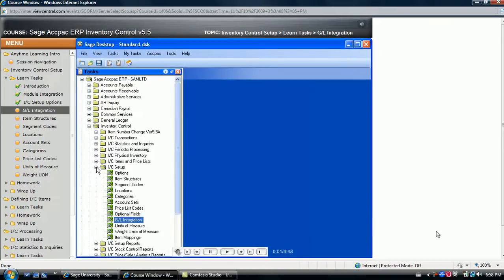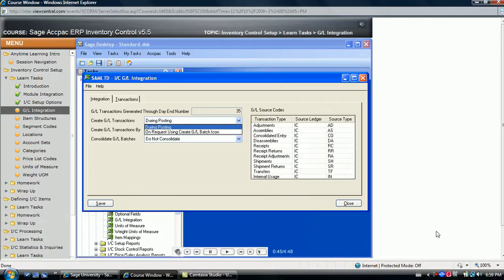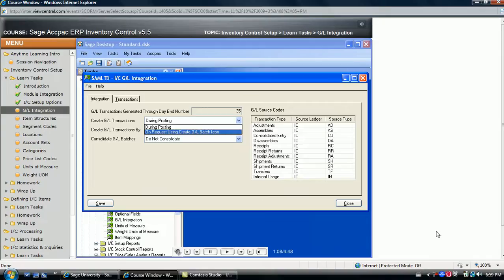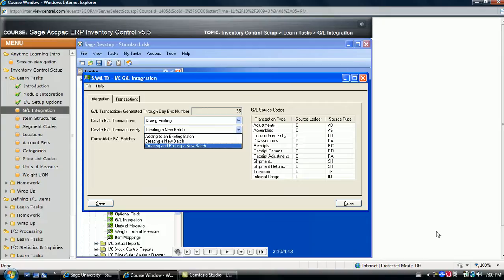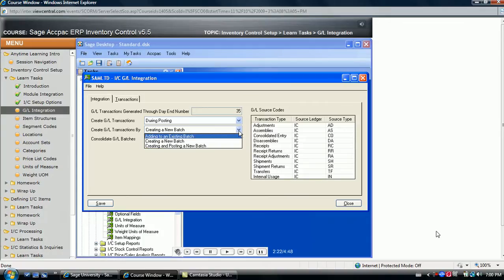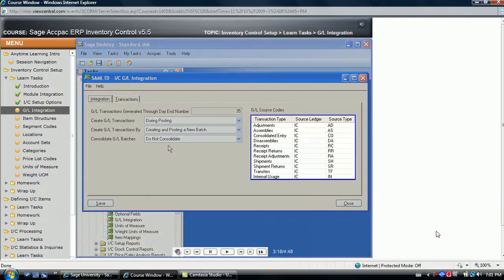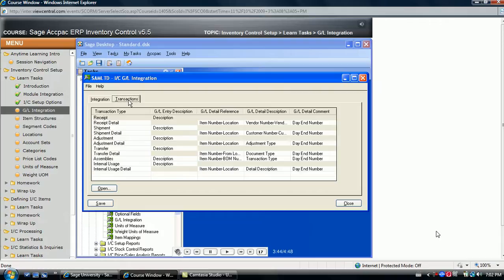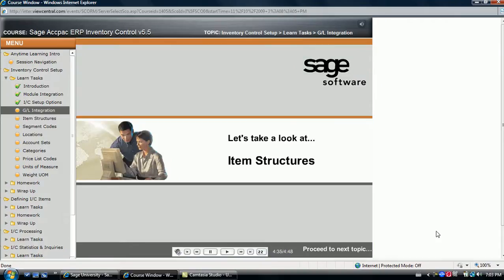Accpac 203 Feature v55 IC Setup gl integration